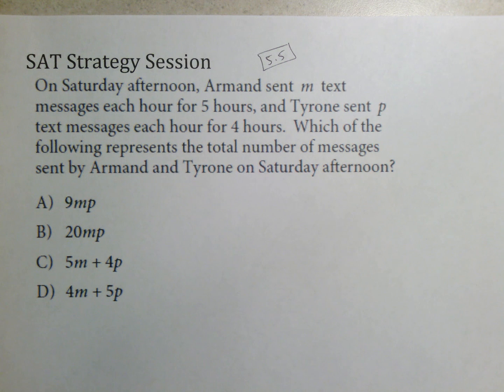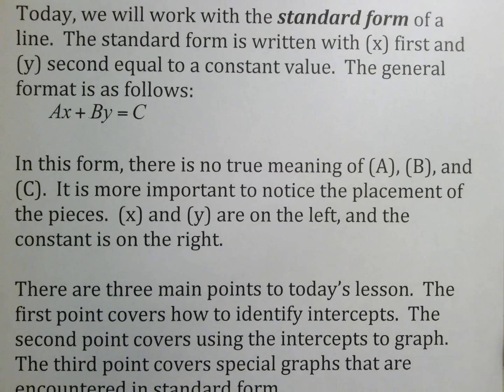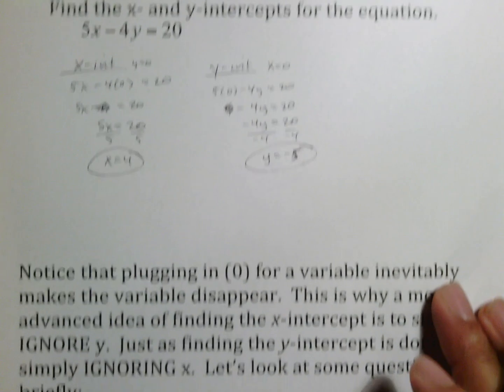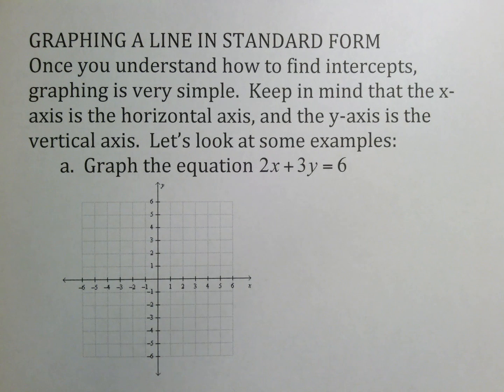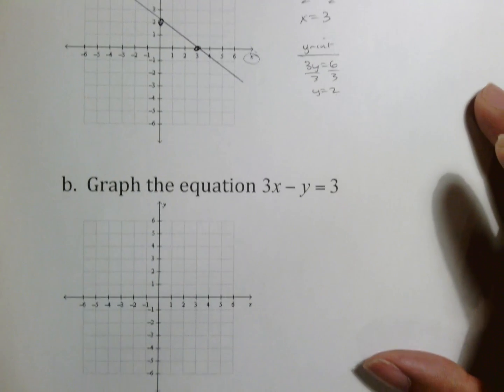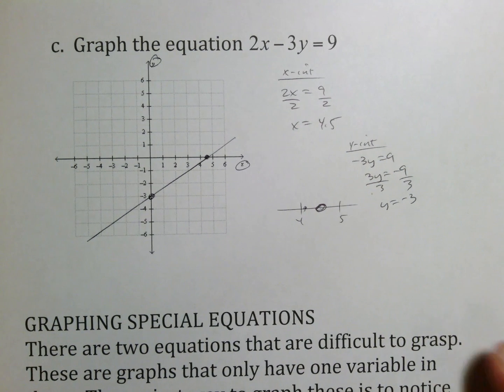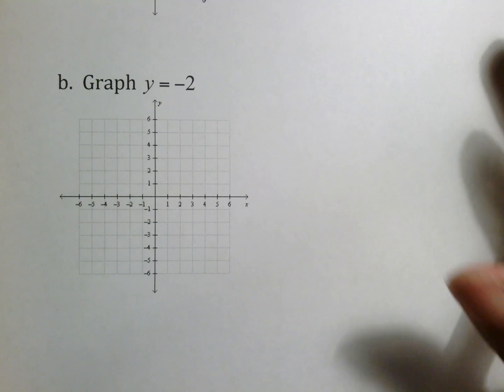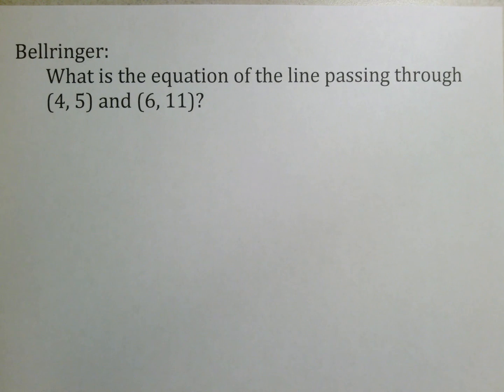SSHSMATH - Ch 5 Sect 5